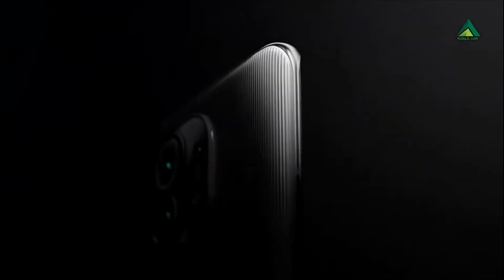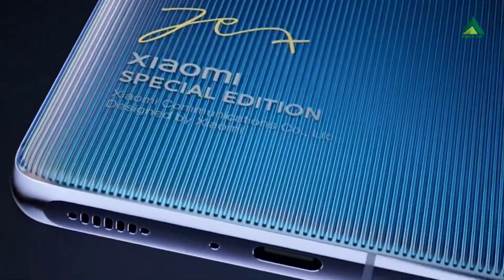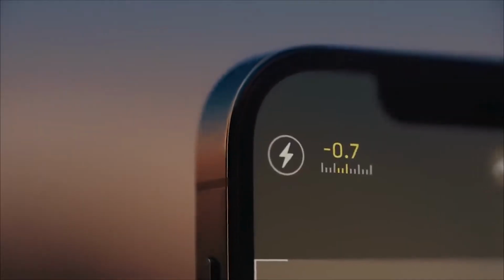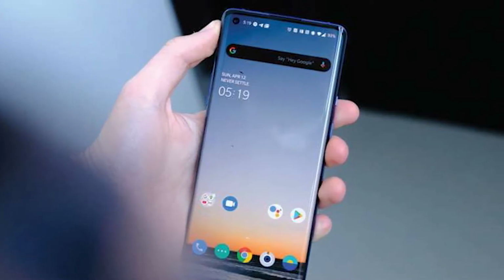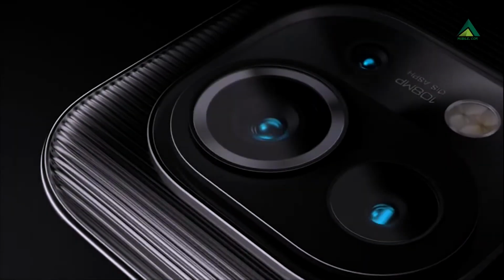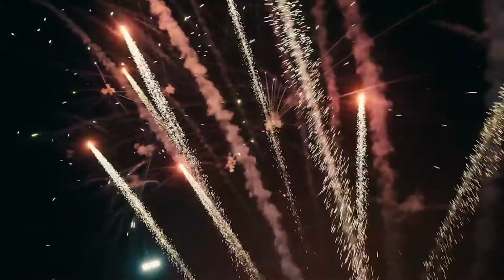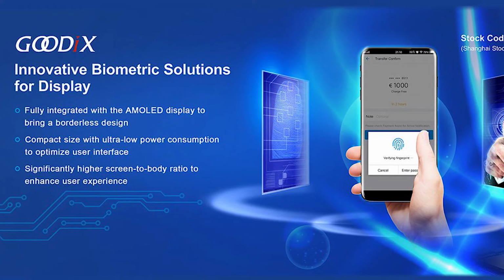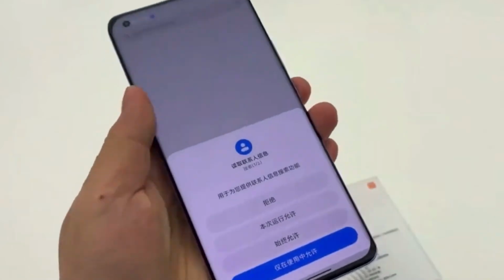Xiaomi Mi 11 - GOOD IDEA!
The Xiaomi Mi 11 has been launched officially in china yesterday and we are looking forward to its international availability. As we all know Samsung and Xiaomi mocked apple for removing charger in the iPhone 12 pro but now both the Samsung and Xiaomi has decided to follow apple footstep. However, Xiaomi did a smart job by including a charger as an option in its recent flagship Xiaomi Mi 11 at the same price. In this video, I've talked about the Xiaomi Mi 11 key specs, Xiaomi Mi 11 price, Xiaomi Mi 11 color options, Xiaomi Mi 11 cameras, and much more So watch the video till the end.